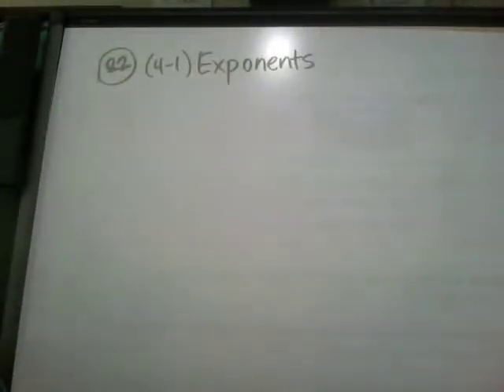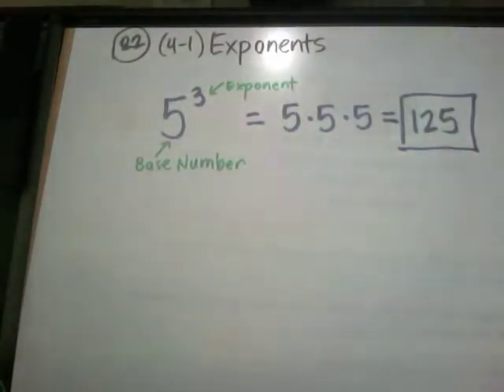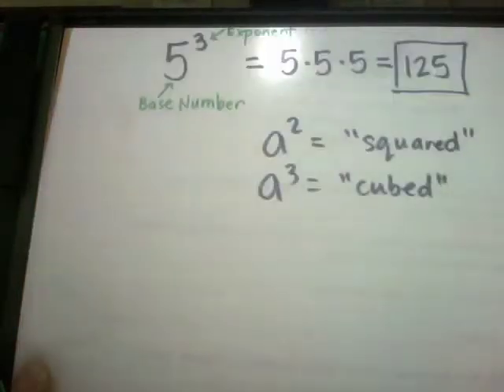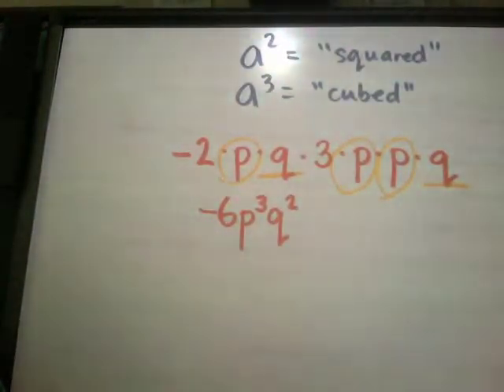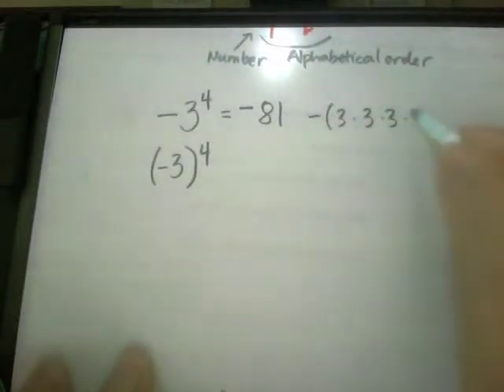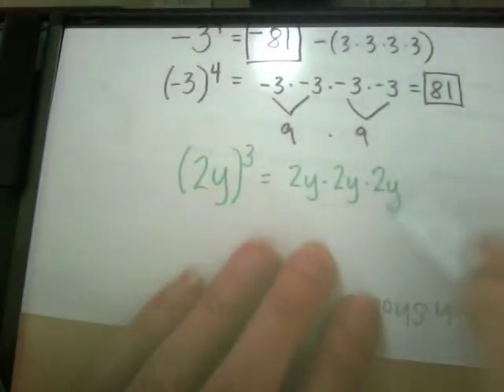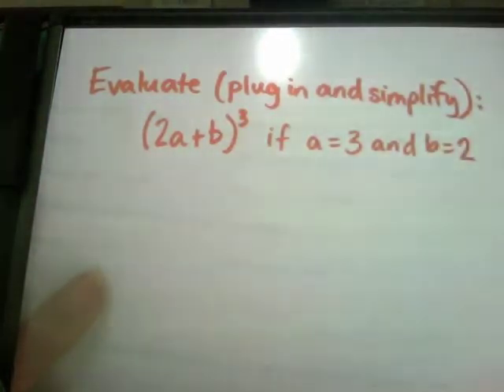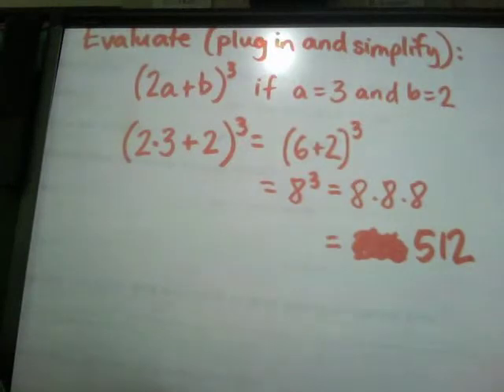Lesson 4-1: Exponents